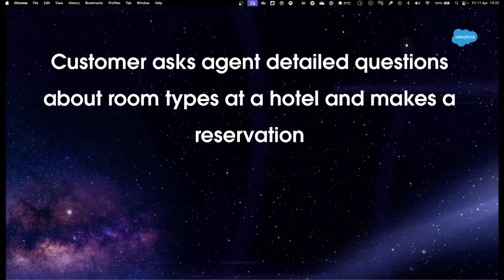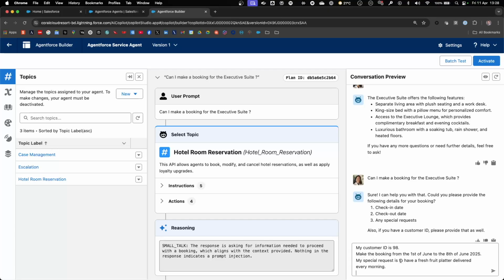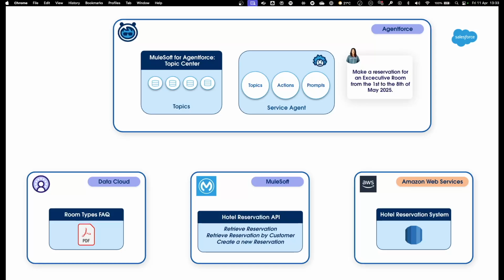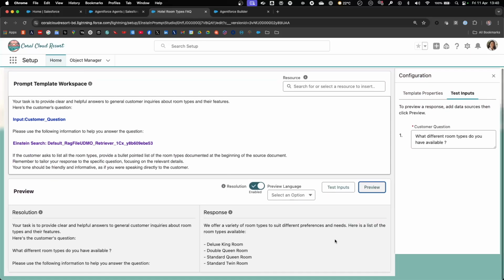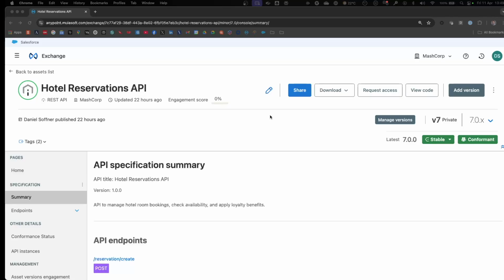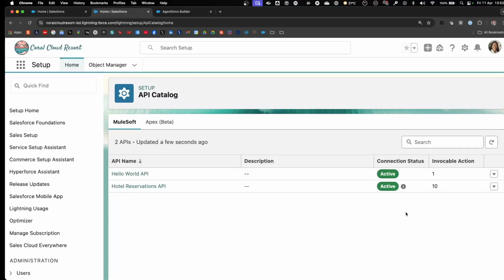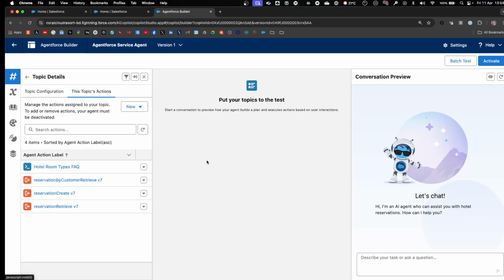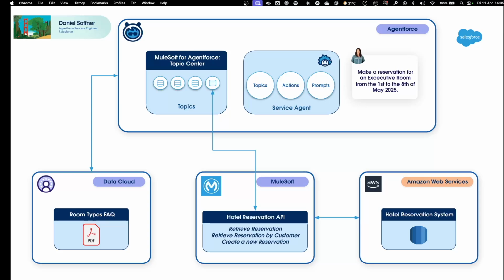Managing Hotel Reservations with an Agentforce agent using Data Cloud and MuleSoft Topic Center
Hands on demo showing how to use unstructured data (in Data Cloud) and structured data (in MuleSoft Topic Center) in the context of an AI agent in Agentforce